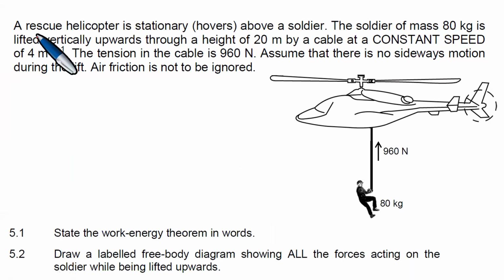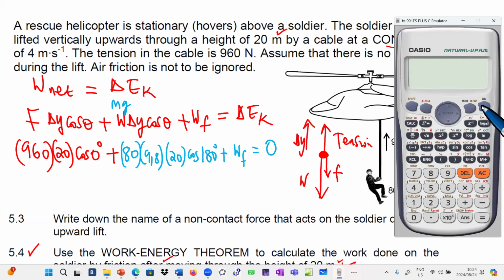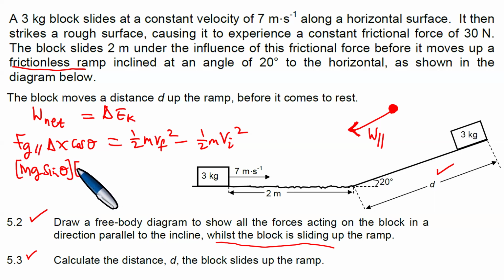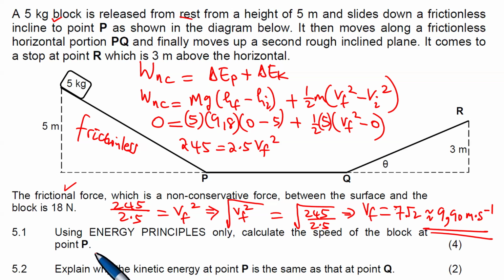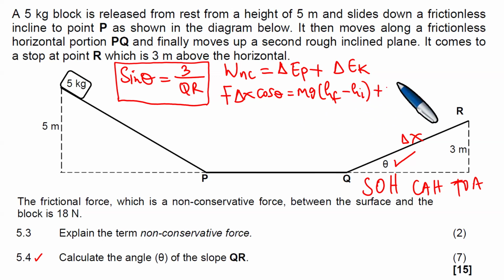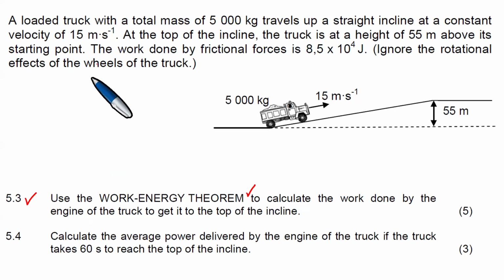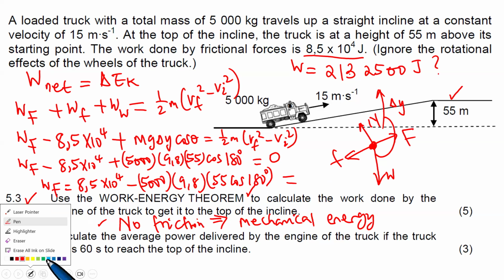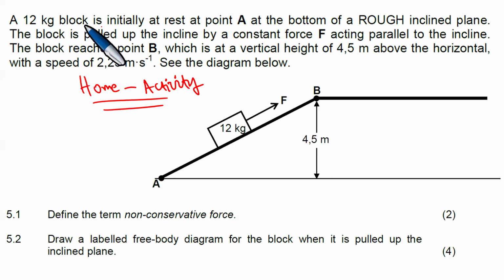Physical Sciences for Grades 11 & 12 | Work Energy and Power | Non-conservative forces | Past Exams